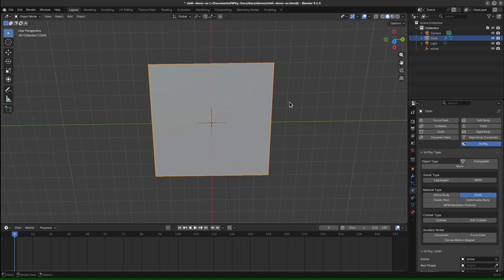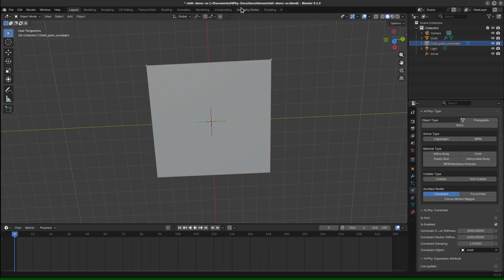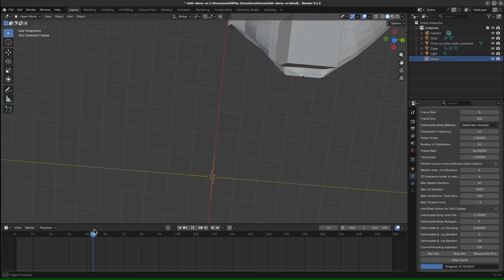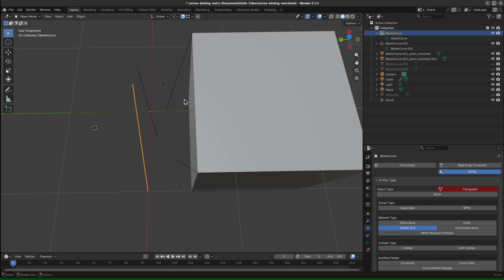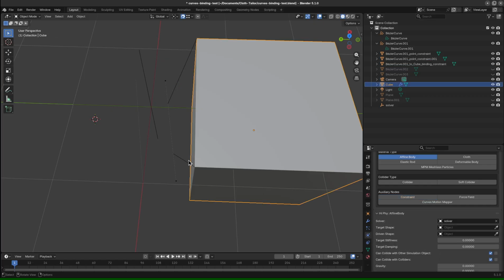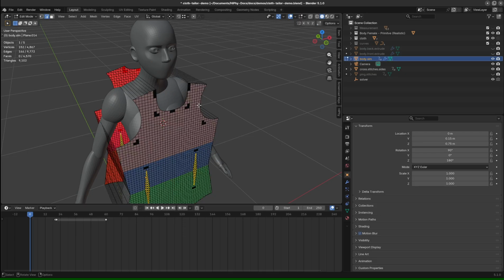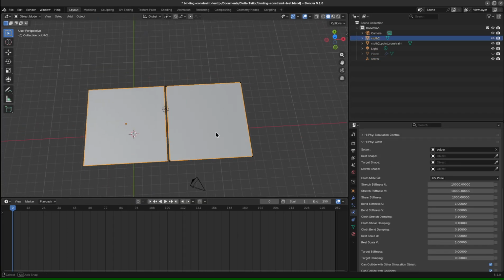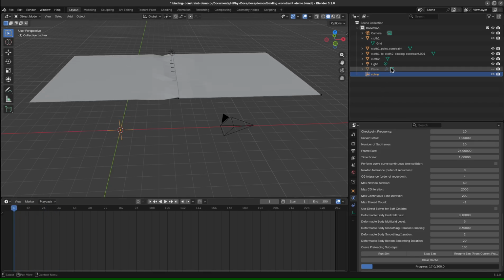11. Constraints Part 1: Point, Mesh, and Binding Constraints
Part 1 of constraints, Point, Mesh, and Binding Constraints

NOTE: In the current 1.2 version, we noticed that the mesh constraint with selected points is not working as expected. We have fixed it here, and will release it with the next update.